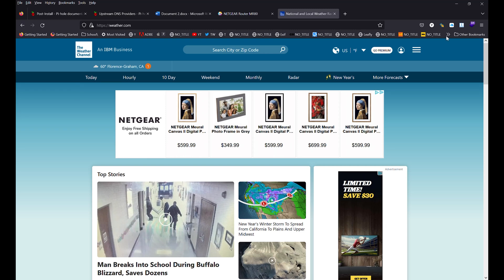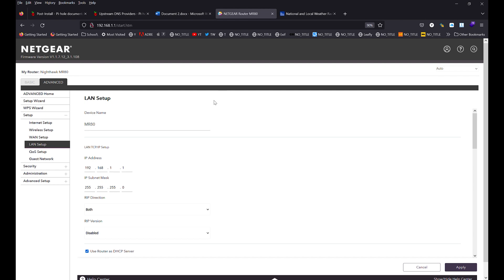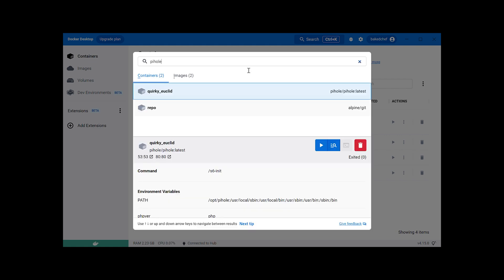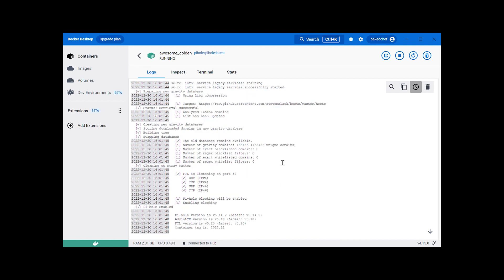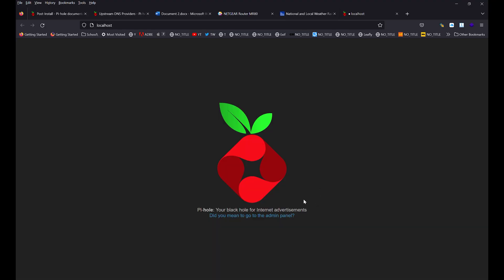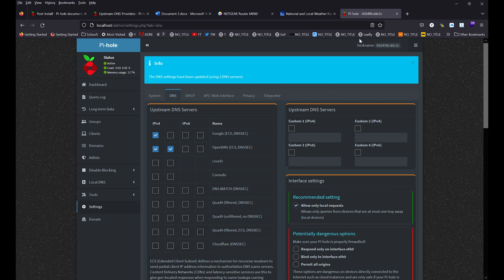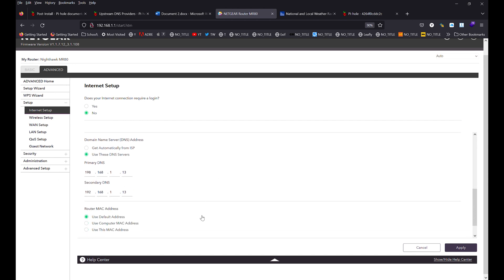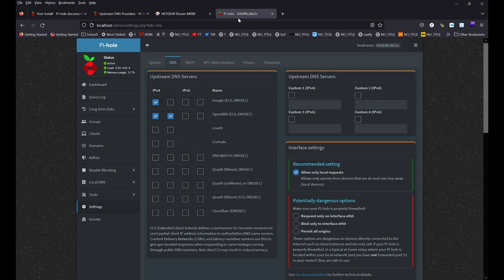Tutorial on installing Pi Hole on Docker with windows 10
How to install Pi-Hole Open source ad blocker on your network using Docker on Windows 10.